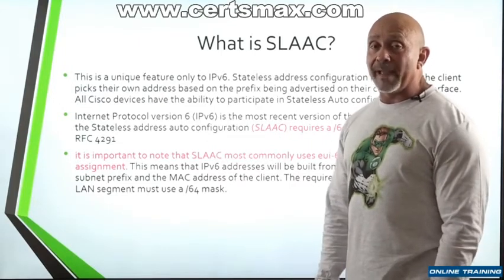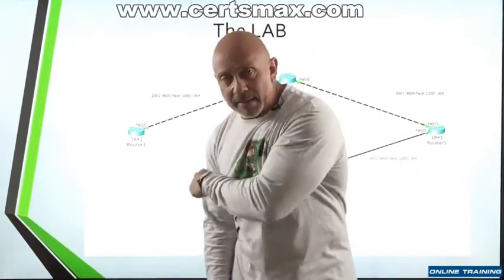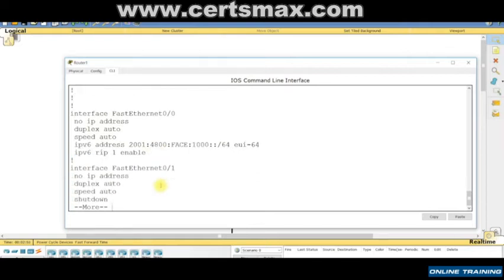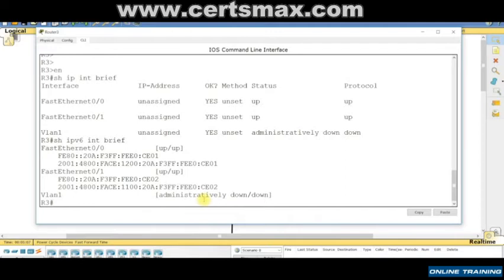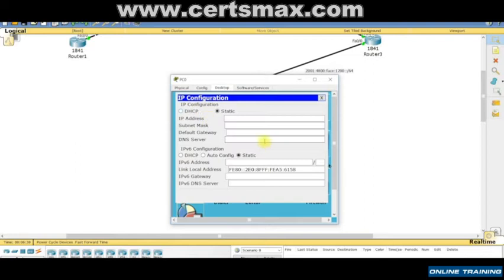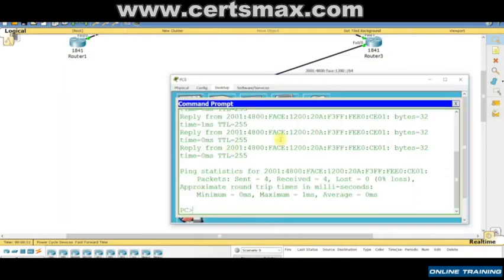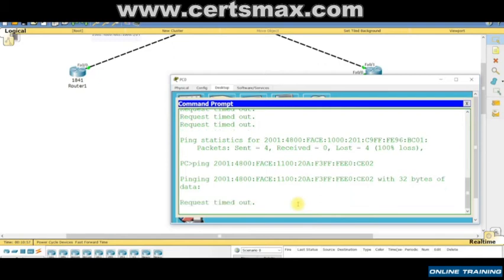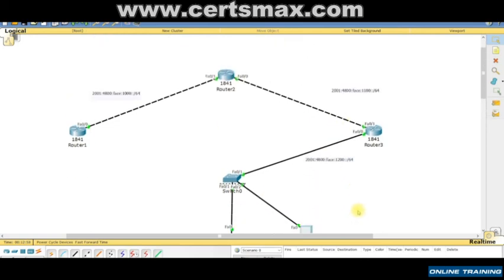85 SLAAC LAB